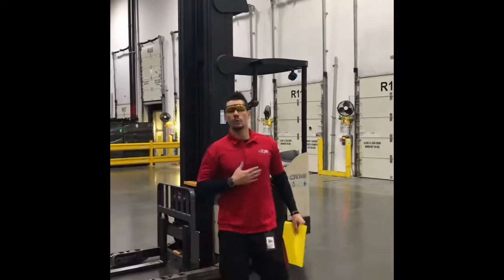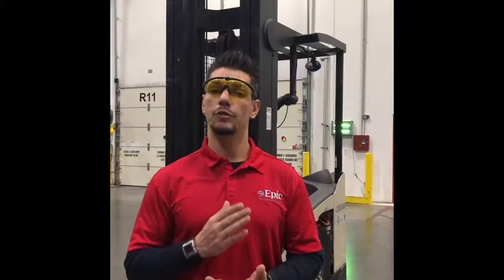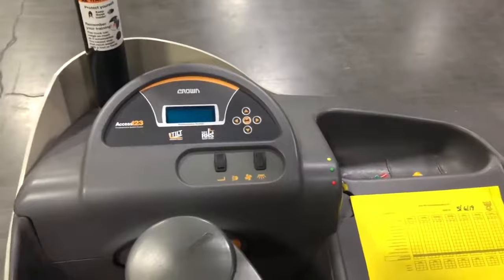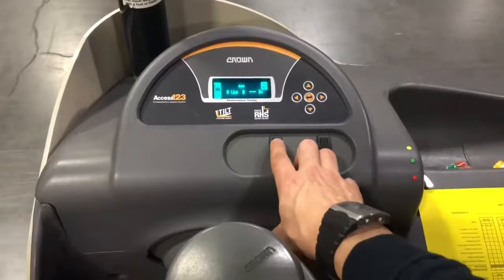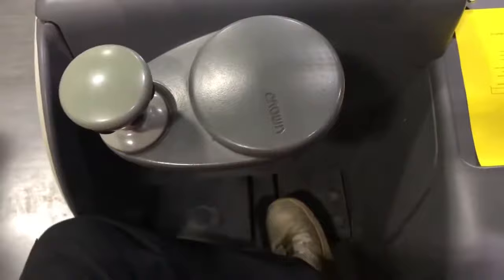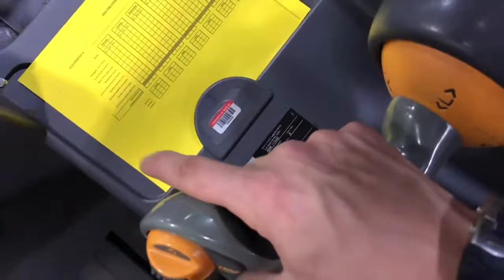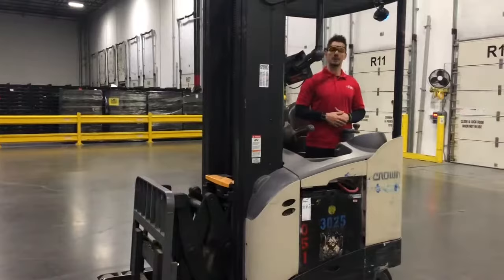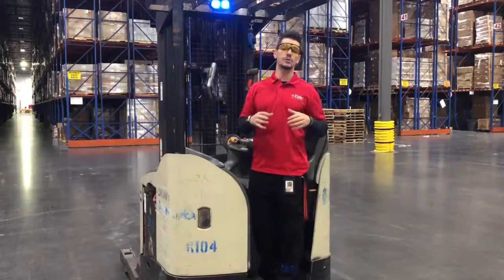Reach Truck Class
Reach Truck training video.